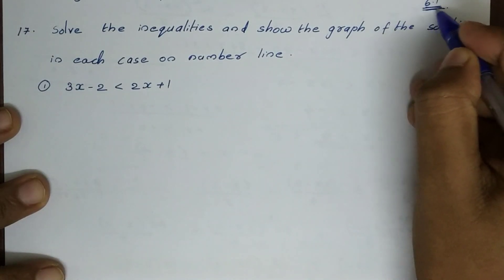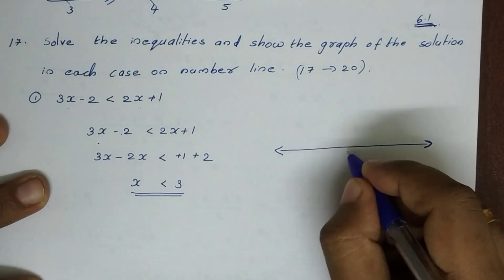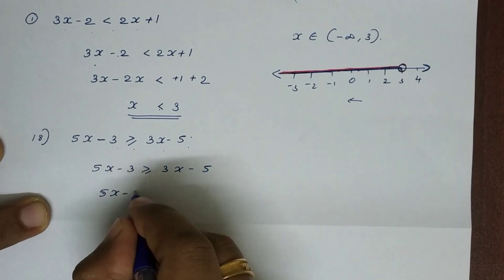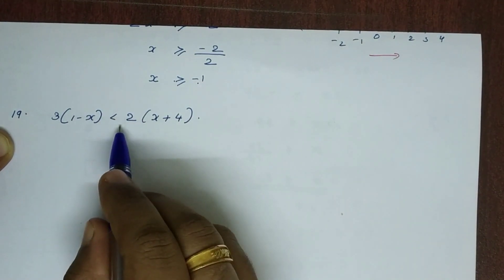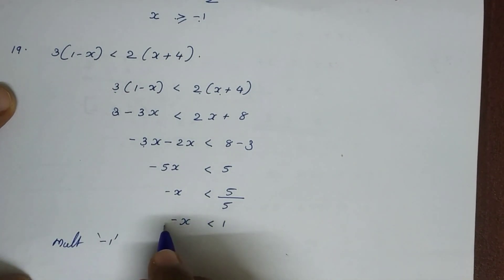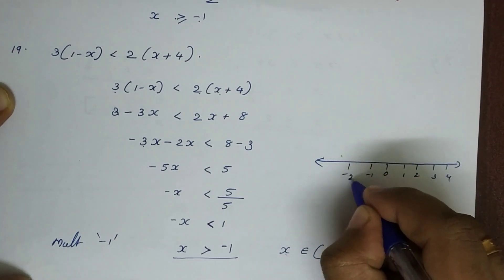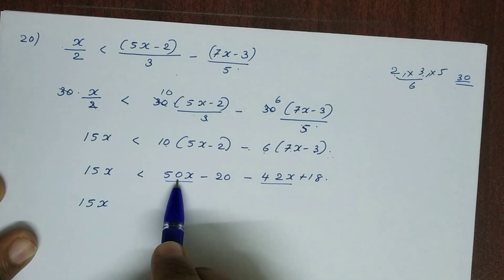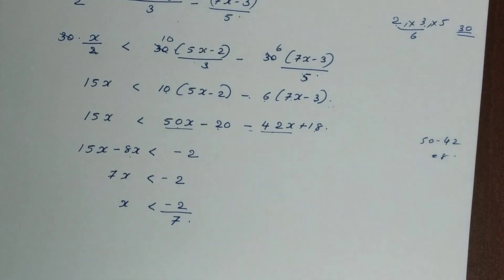Plus one Maths |Linear Inequalities | Part 08